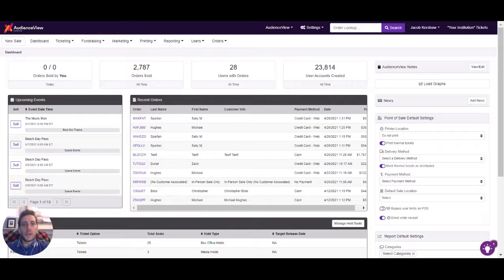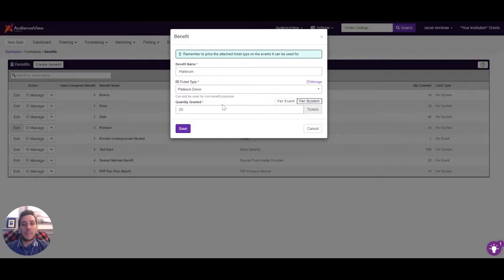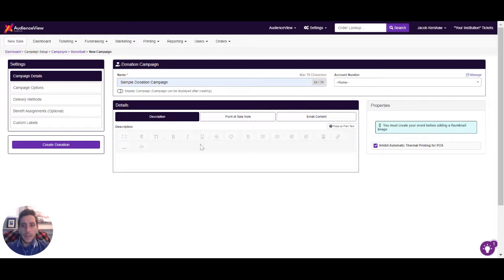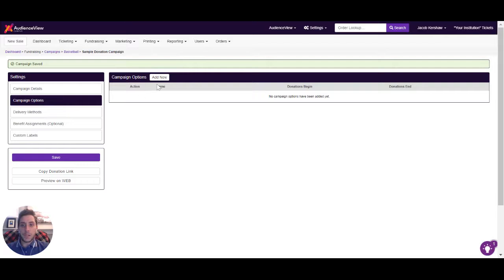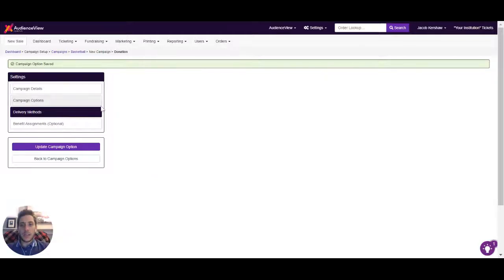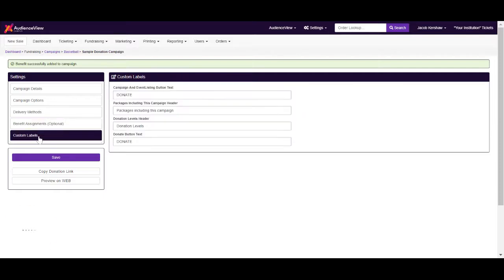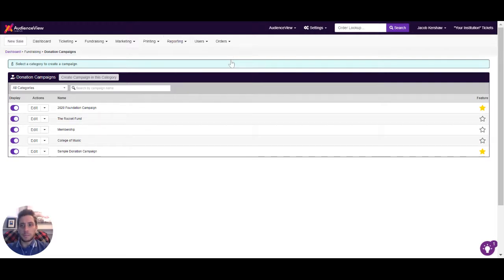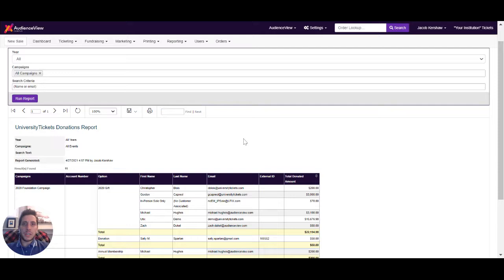Fundraising with AudienceView Campus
Having a fundraising tool that allows you to cultivate donors is critical for any organization. Learn about the customizable fundraising functions that exist in AudienceView Campus, including the ability to assign benefits to your donors, and report on your donors in an efficient manner.